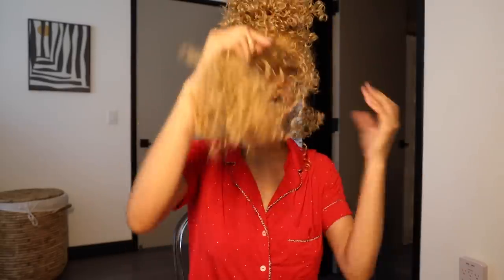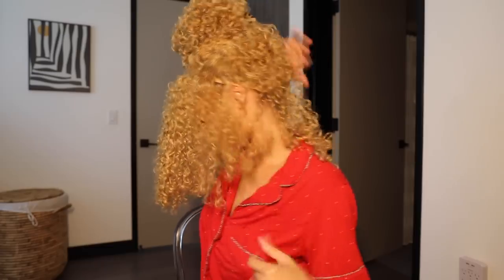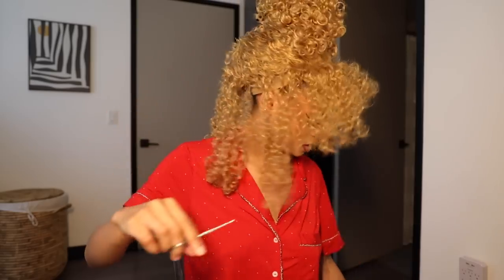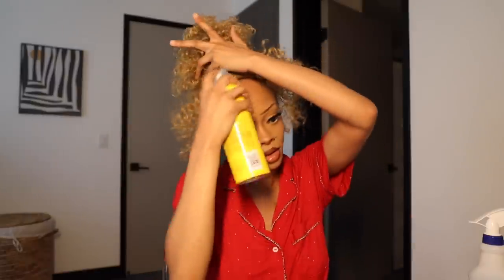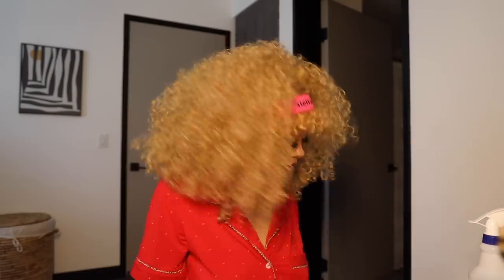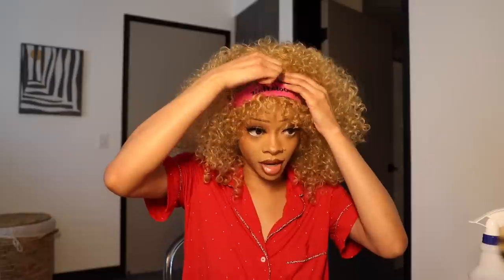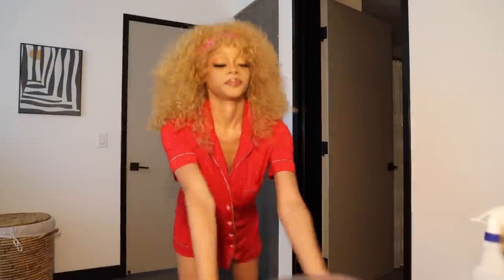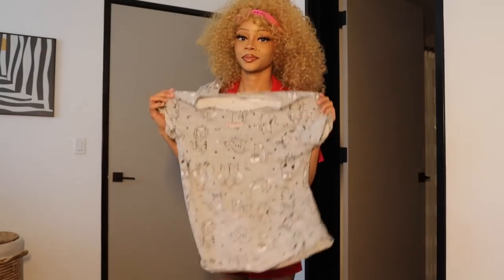how eye keep half wigs from embarrassing me and my forehead | challan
video editor: @thecoolestmar